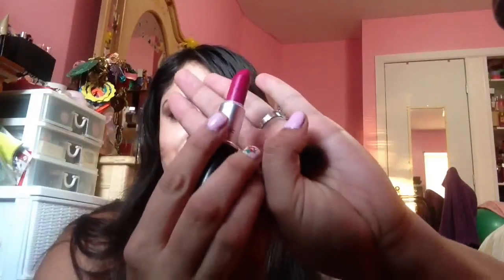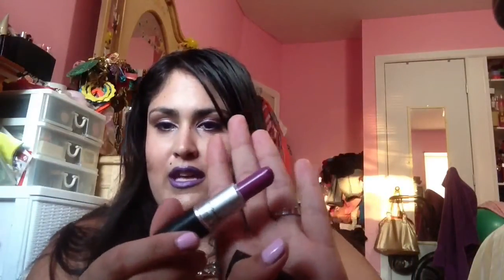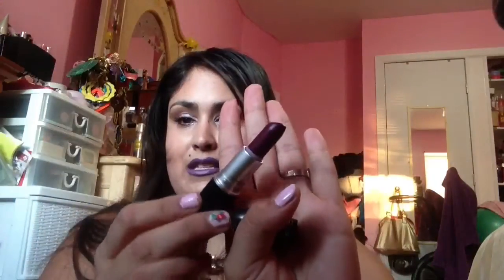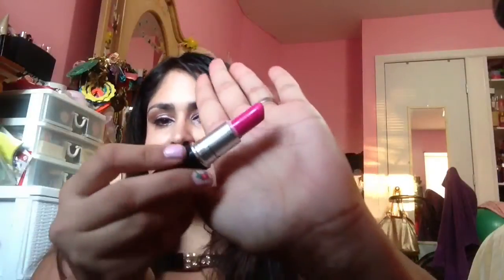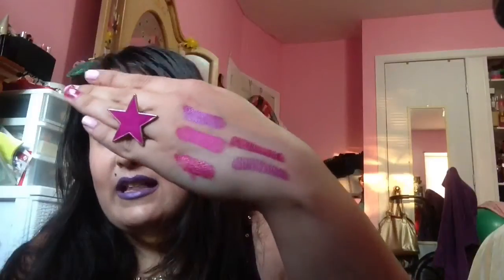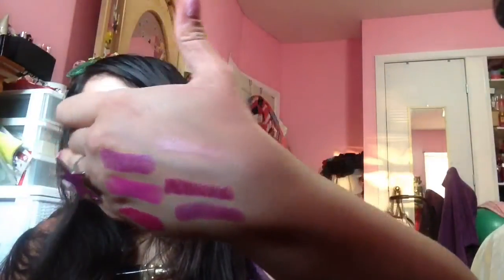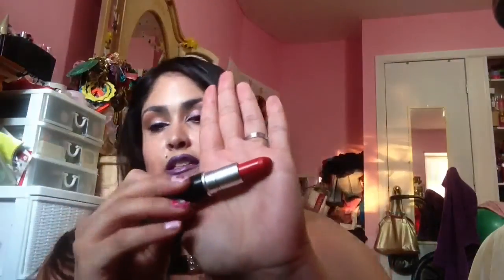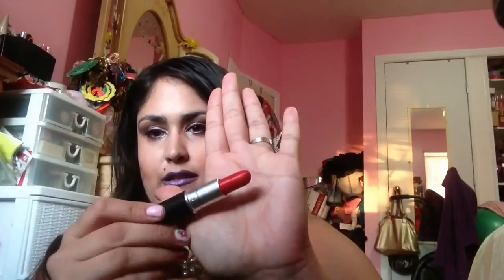My Picks: Top 10 MAC Lipsticks with Lip Swatches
This one has lip swatches!!! Sorry I uploaded the wrong one before!

Shades featured:
Myth
Candy yum yum
Paramount
Violetta
Ruby woo
Girl about town
Coral Bliss
Up The Amp
Rebel
So chaud